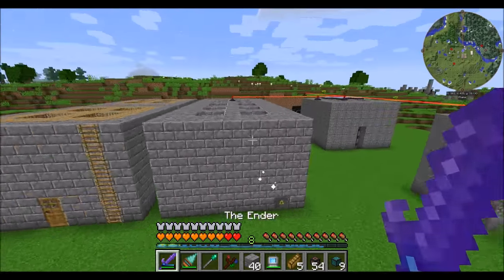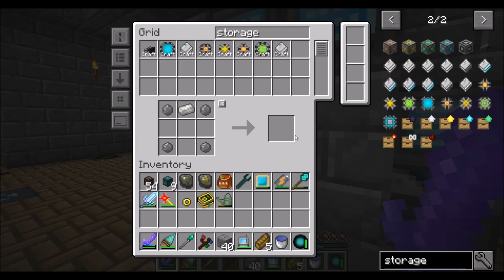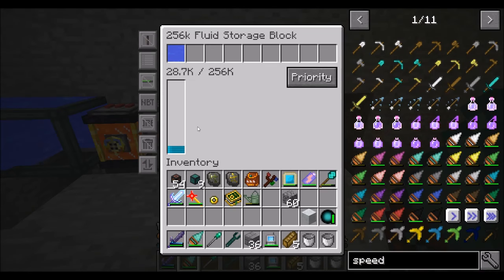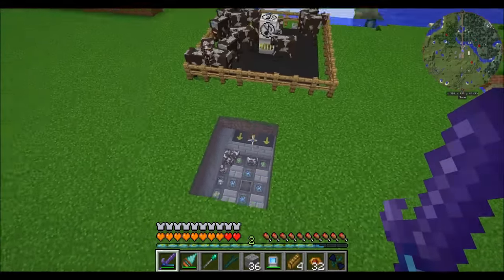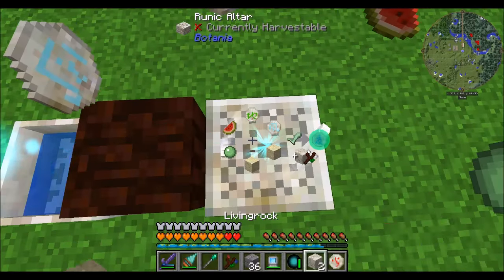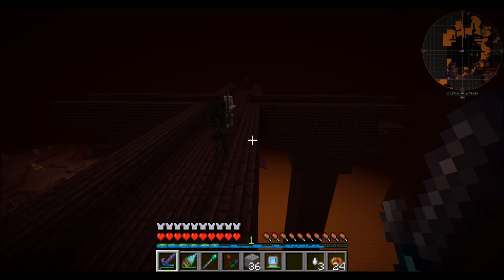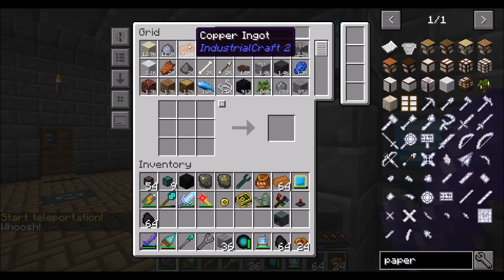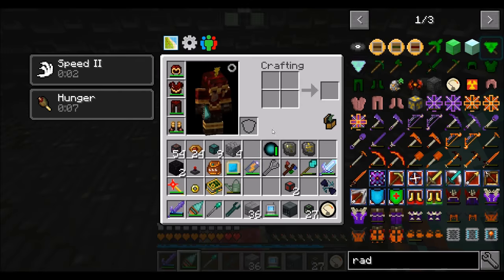Lets Play S8 E43 Wellington and Skellies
Beef Wellington time!